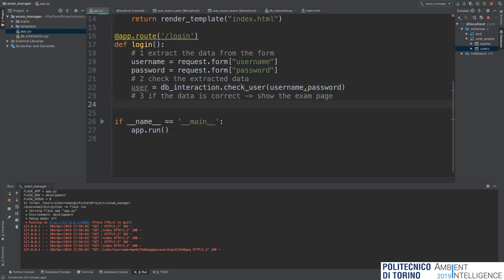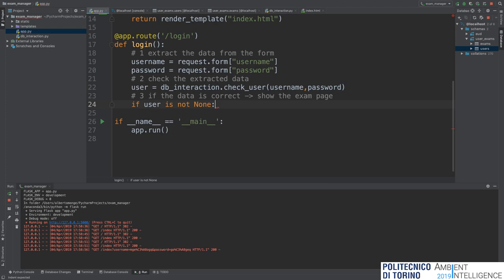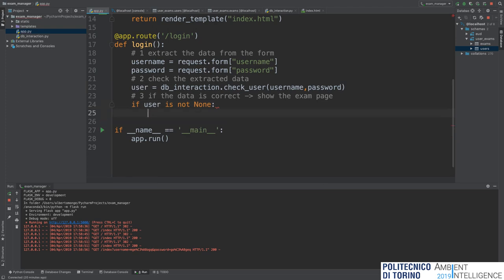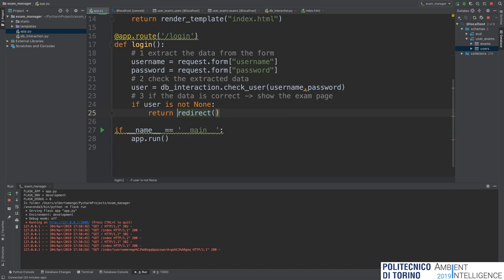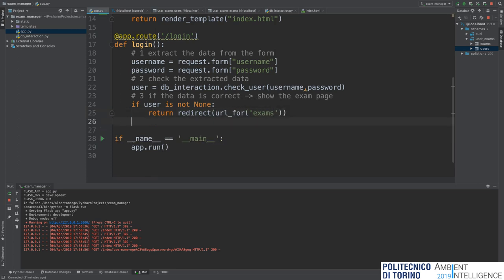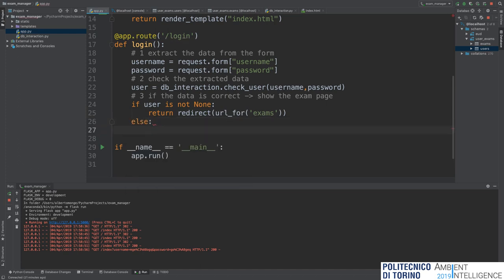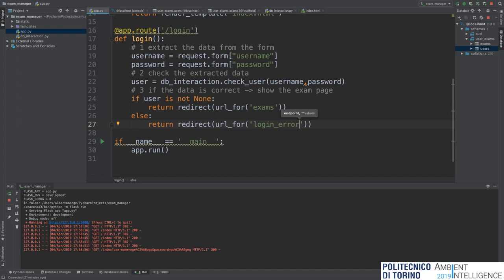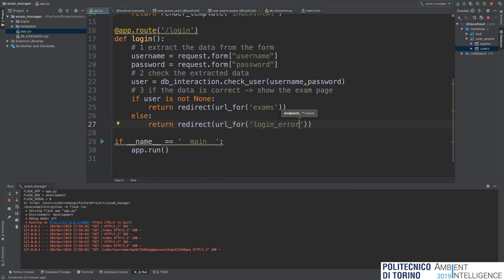AmI-2019-L10: Building web applications with Flask - interaction (forms, sessions, database)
Lecture 10, date 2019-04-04: Building web applications with Flask - interaction (forms, sessions, database).